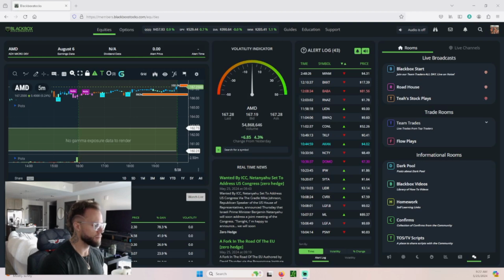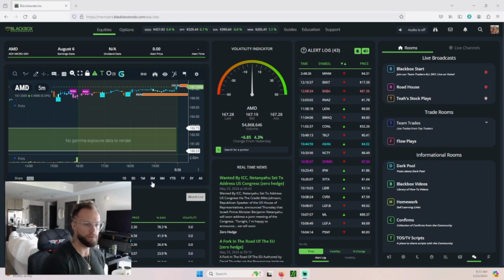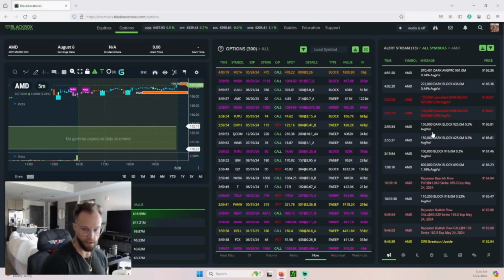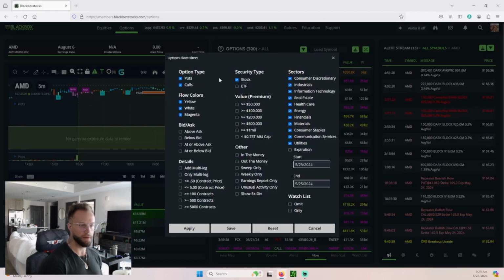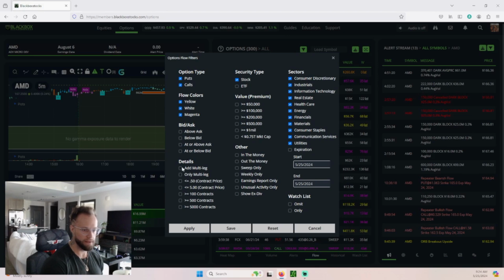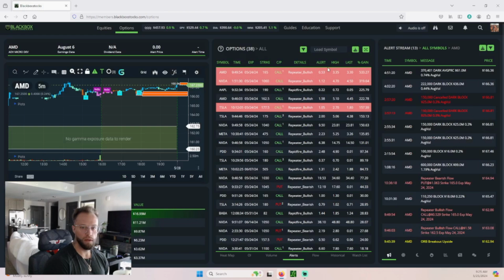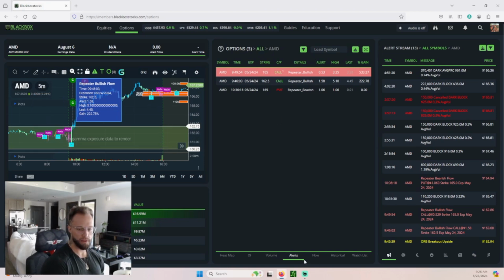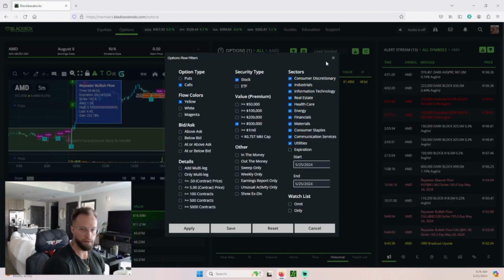BlackBoxStocks Platform Overview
A brief overview of the BlackBoxStocks platform
I covered a fraction of what this platform offers (I was nervous give me a break)